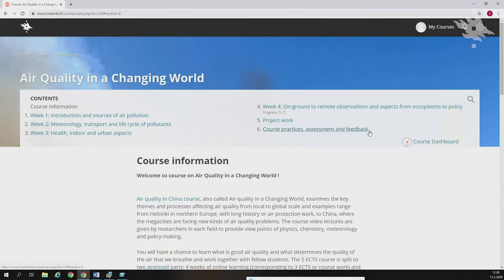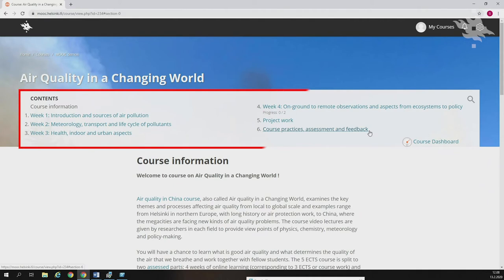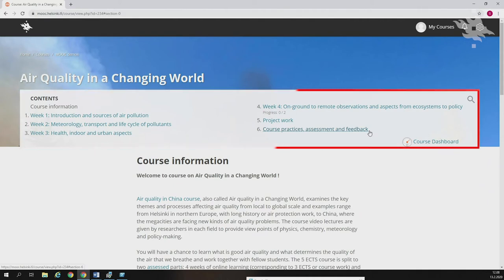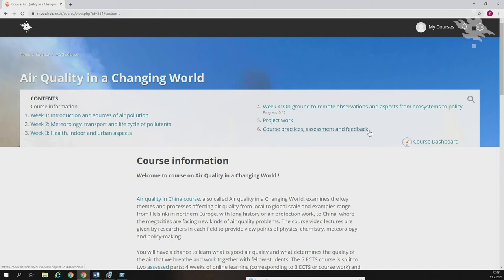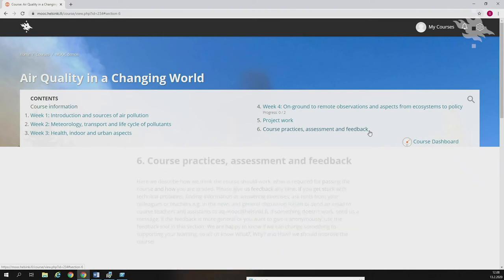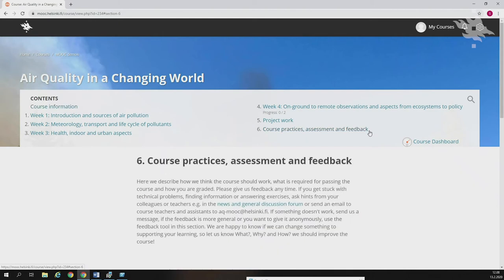Introduction to the Course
Air Quality in a Changing World
University of Helsinki
2020

Videos produced by:

Mikael Nummi
Taina Ruuskanen
Salla Sillanpää
Pak Fung
Benjamin Foreback
Pauli Paasonen